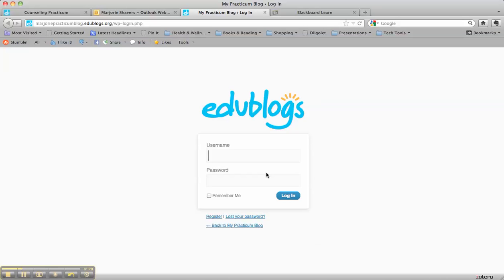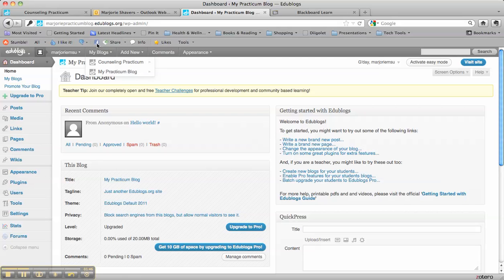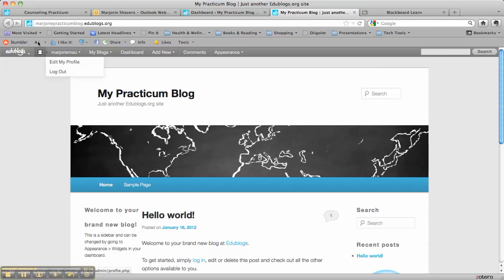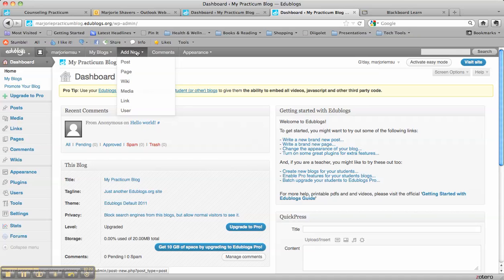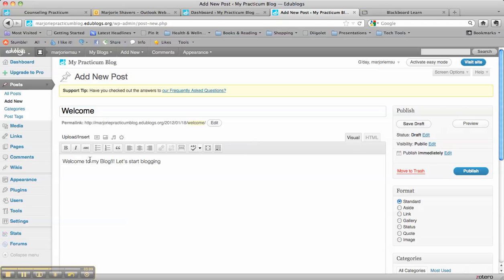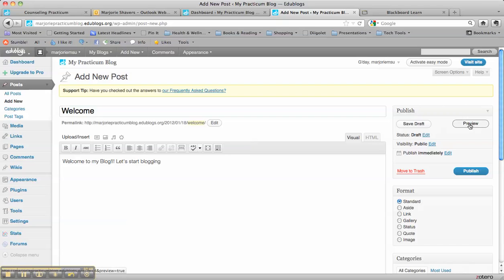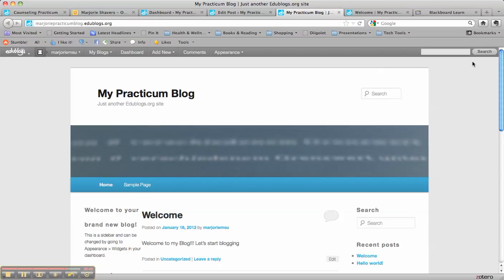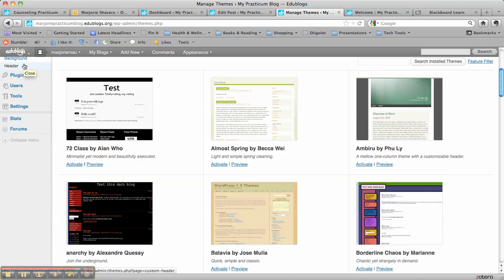MSU Basic Edublogs Tutorial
A tutorial on how to get started using EduBlogs for Counseling Practicum students